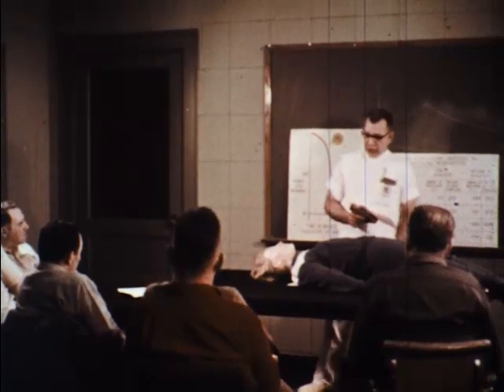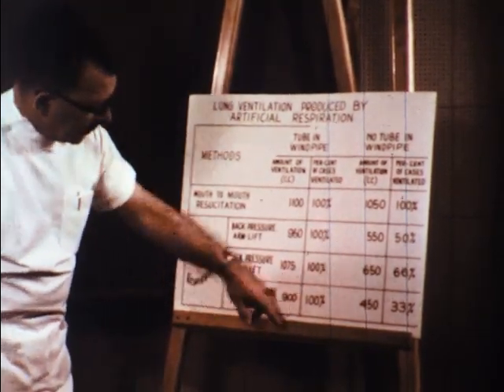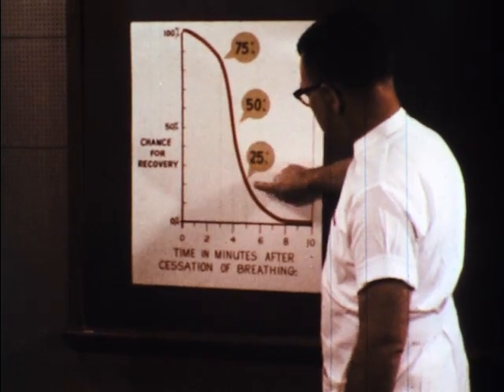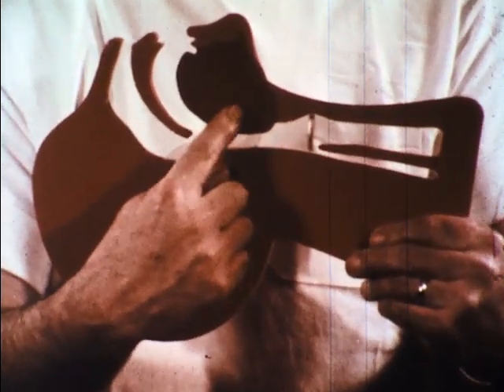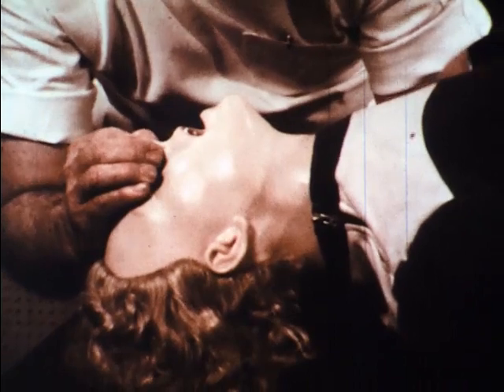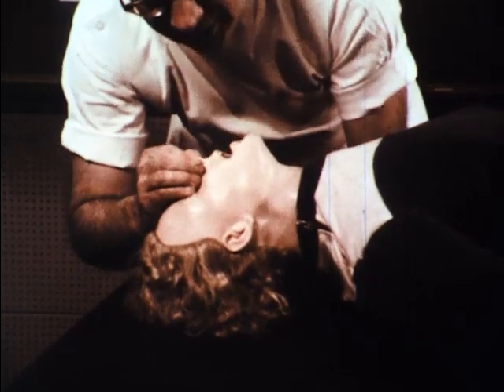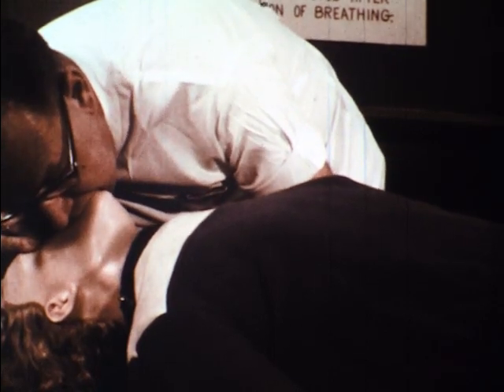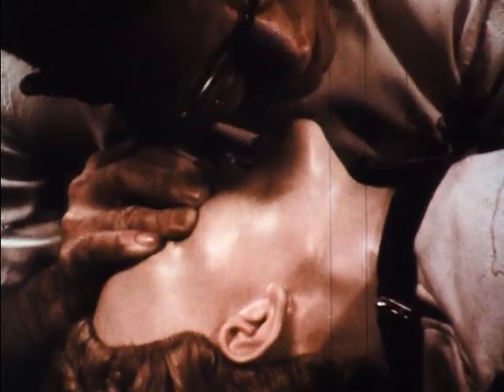Identifying Hydrogen Sulfide - H2S - Safety video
Quite often a lot of people asking me such a silly quitestions that I have a moral duty to publish safety videos. Remember! Working with chemicals is a dangerous thing if you do not know what you are doing. Plaese watch this quick video about dangers of Hydrogen Sylfide. How to Identify it and how to treat a casualty.